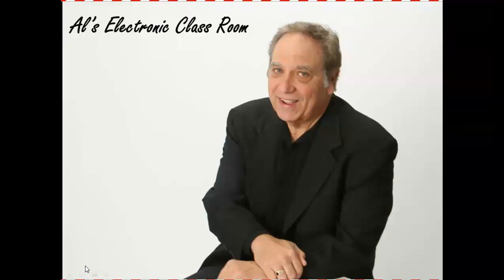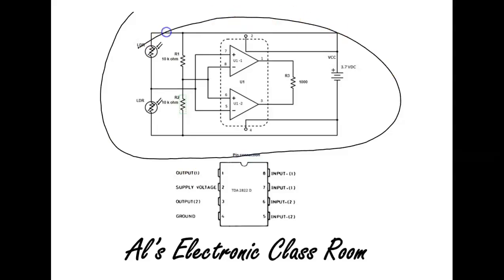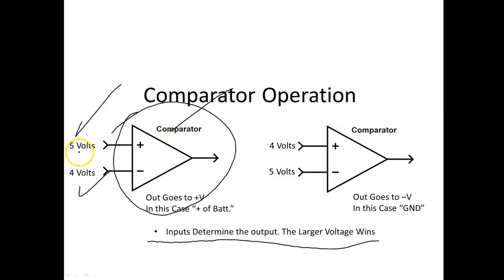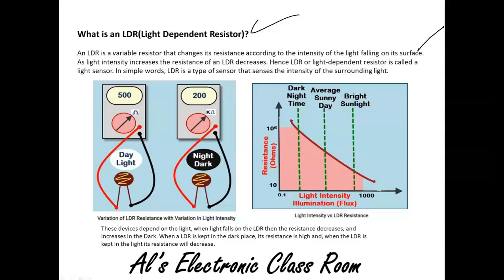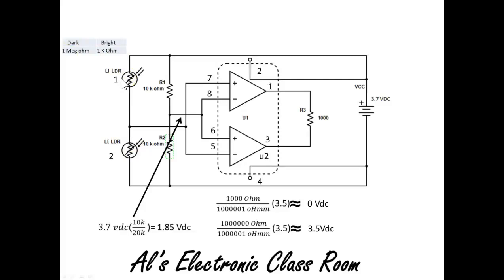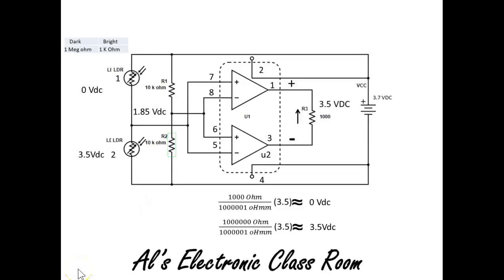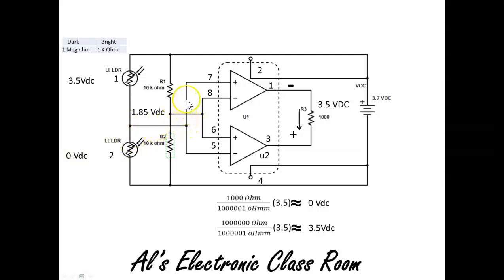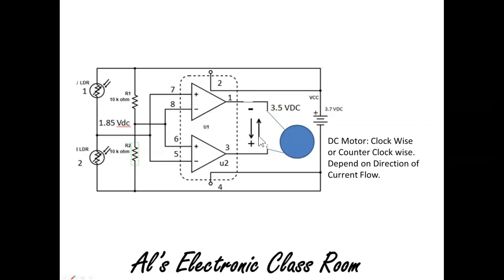Al Explains the theory Behind the Solar Tracker that has been Shown on Youtube.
This video explains the the Electronic Circuit Action on how the Solar Tracker works.